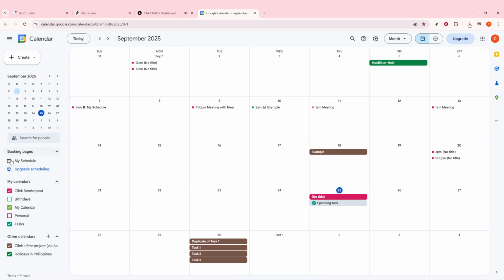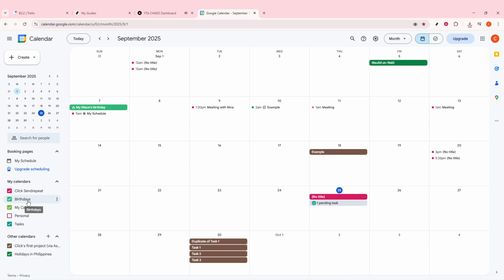How to Fix Google Calendar Not Showing Birthdays Anymore (Working 2026)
Is your Google Calendar not showing birthdays anymore? Don’t worry—you’re not alone! In this complete 2025 guide, we’ll show you exactly how to fix the issue so you can bring back all your important birthday reminders. Learn how to enable the Google Contacts Birthday calendar, adjust visibility settings, sync your mobile app correctly, and check account permissions that may be hiding your birthdays. We’ll also cover troubleshooting steps for both desktop and mobile, including clearing cache, refreshing calendars, and ensuring your Google account sync is active. Perfect for anyone who relies on Google Calendar to remember special occasions, this tutorial ensures you never miss a birthday again. Stay organized, keep your celebrations on track, and fix the birthday calendar issue quickly with these easy-to-follow steps.